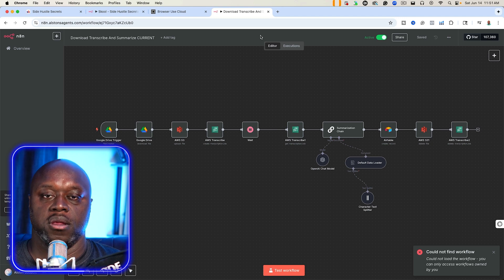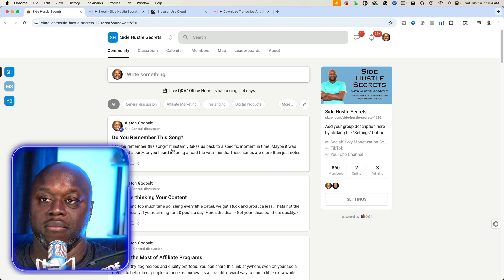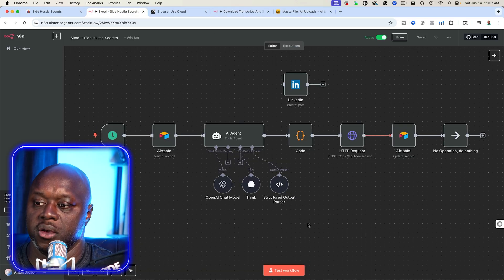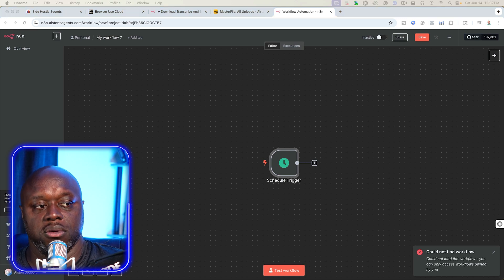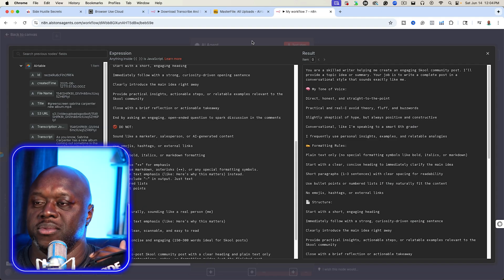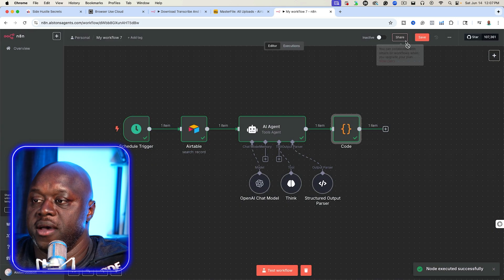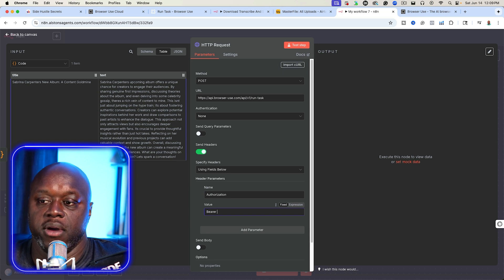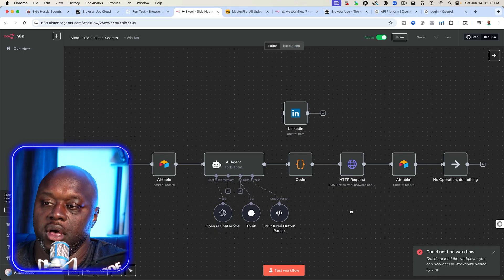I Built An AI Agent To Post To Skool While I Sleep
Want to automate posting inside your Skool community and never worry about logging in again?

In this video, I walk you through the exact step-by-step method I use to create an AI-powered n8n workflow that auto-posts to my Skool group using Browserless and Airtable. This isn't theory — I’ll show you my working setup, from TikTok automation to AWS transcriptions, and how I use OpenAI to craft daily content that builds trust and grows engagement in my community.

You’ll discover:
How I upload a TikTok and have it post inside Skool automatically.
How AI agents summarize, clean, and post without errors.
The simple Browserless code that logs into Skool for me.
How to use Airtable to track posting across platforms.

If you want to be omnipresent in your community without burning out, this video is a must-watch.

00:00 – Why Automating Skool Posts is a Game-Changer
0:43 – The Big Problem with Managing a Skool Community
1:34 – Overview of the Automation Workflow
2:13 – How TikToks Trigger Skool Posts Automatically
3:36 – Why AWS Transcribe Beats OpenAI for Long Content
4:29 – Airtable Setup to Track Everything
5:13 – Browserless Logs Into Skool For You
6:18 – Boost Your Skool Ranking with Engagement
7:12 – Writing Clean Posts with AI and JSON
9:30 – Creating an AI Agent for Post Generation
10:55 – Sanitizing Code to Avoid Errors
12:24 – Setting Up HTTP Request with Browserless
14:38 – Sending Secure Login Credentials
16:23 – Final Test: Watch It Post in Real-Time
18:32 – Recap and Final Thoughts on Skool Automation